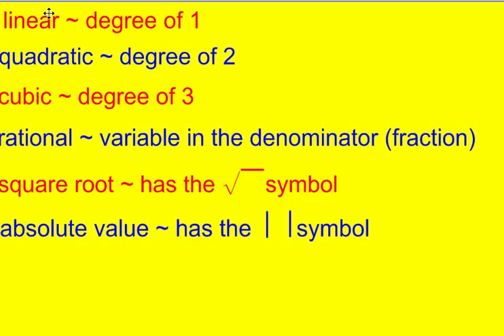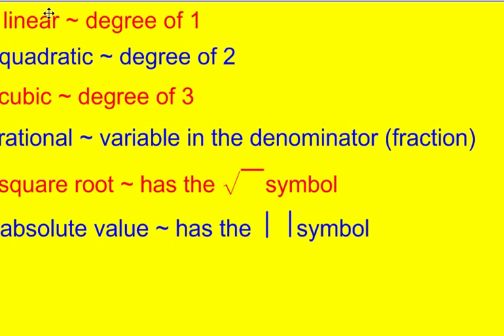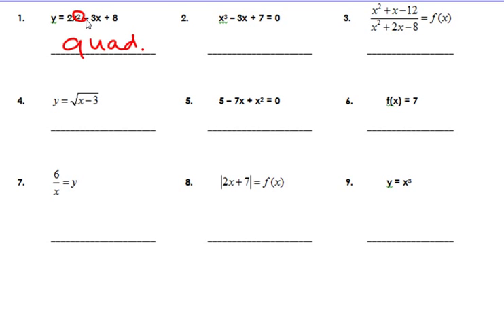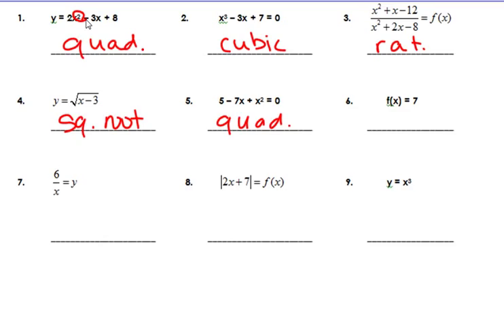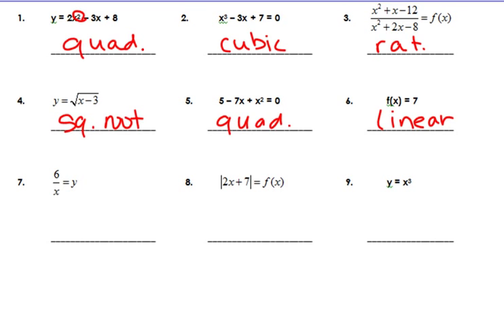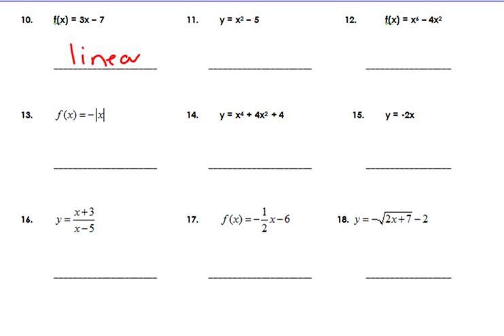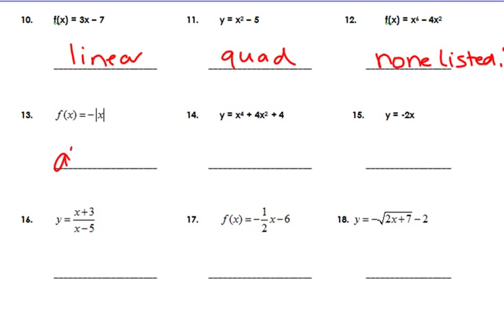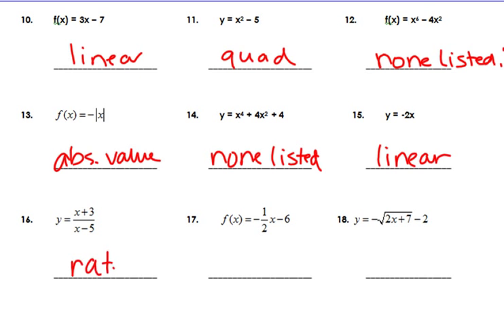9-5B Classifying from an equation